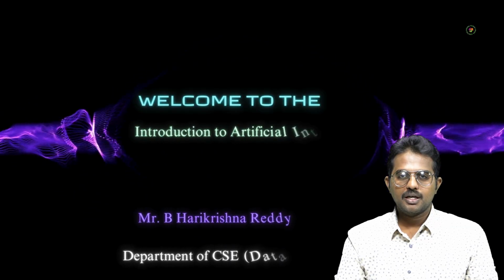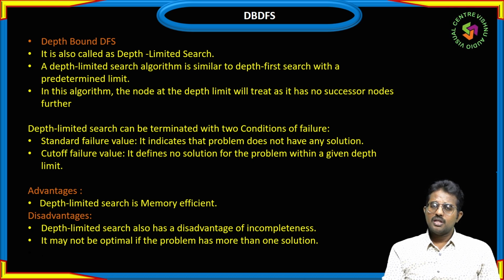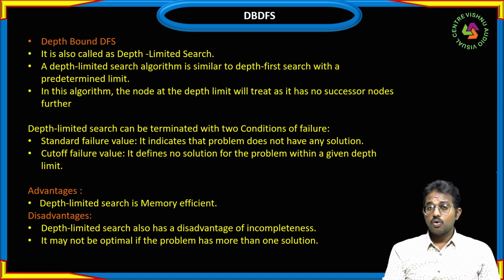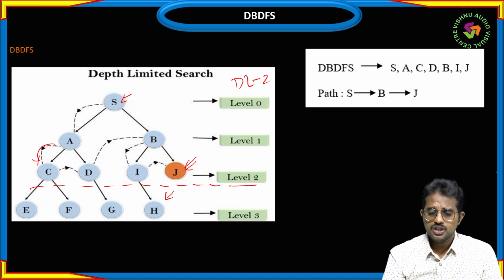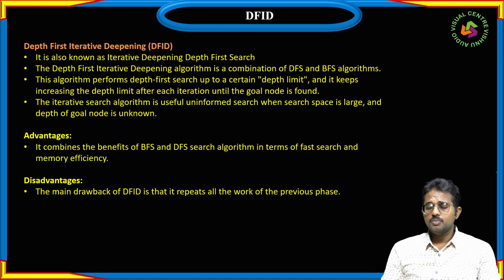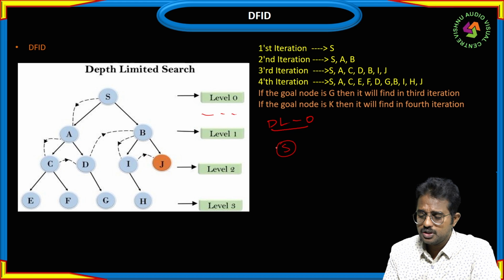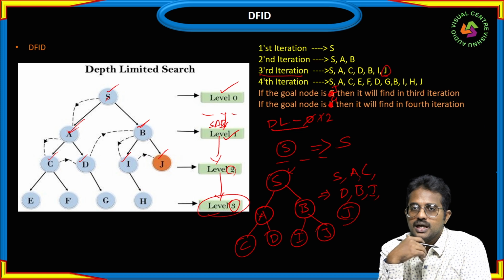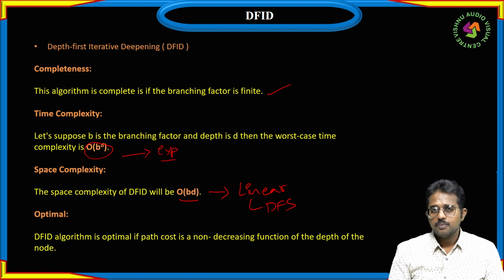DBDFS, DFID by Mr. B Harikrishna Reddy